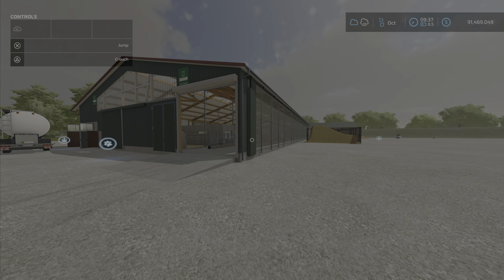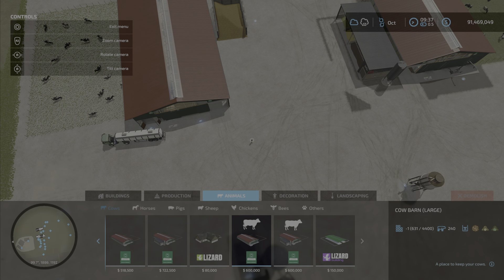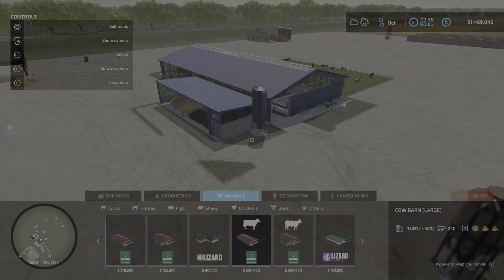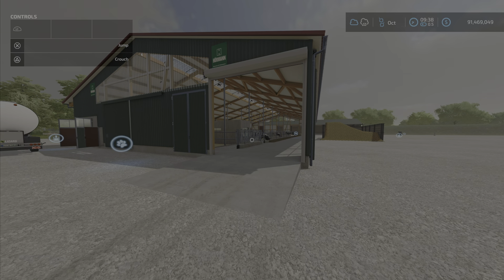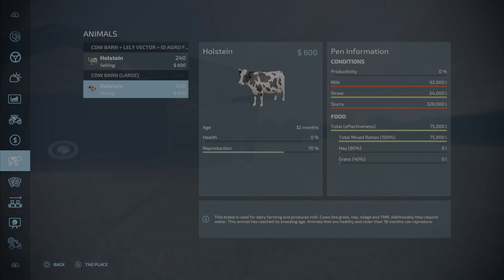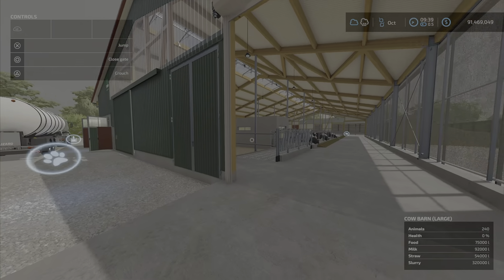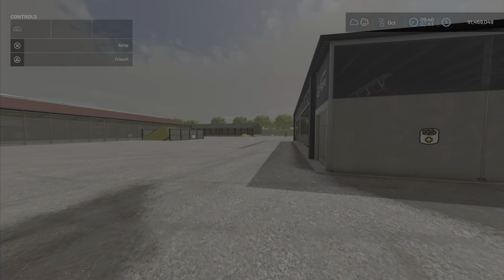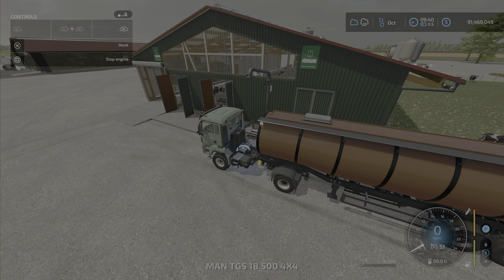FS22 Large Cow Barn 240 Animals New mod for Mar 7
Large Cow Barn - 240 Animals
By: FLusty94
This mod is no longer on the PS5 mod hub